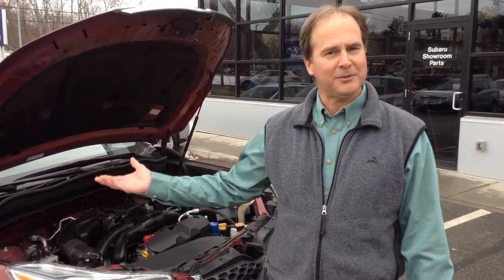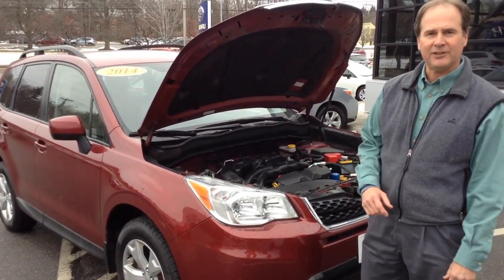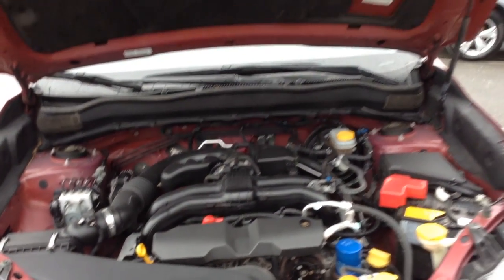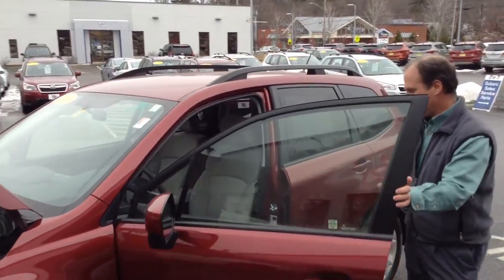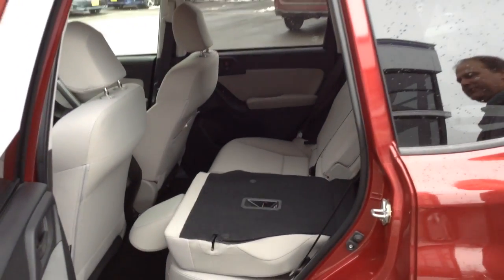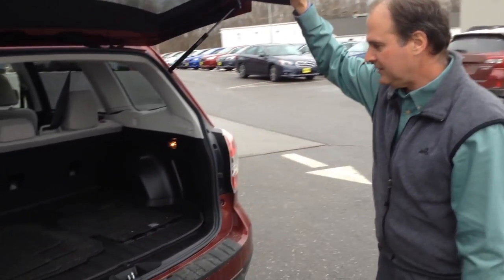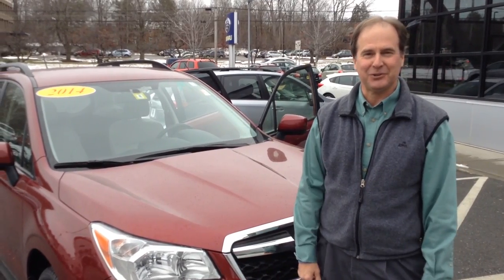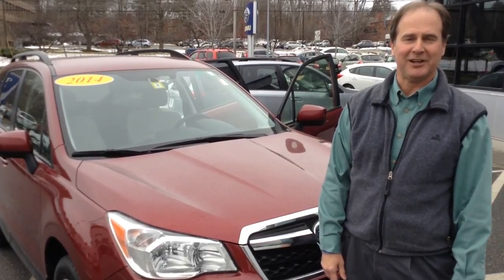Certified Pre-owned Subaru Forester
Burlington Subaru Sales and Leasing Consultant, Lance gives us a quick look at one of the many Certified pre-owned vehicles we have in sock.